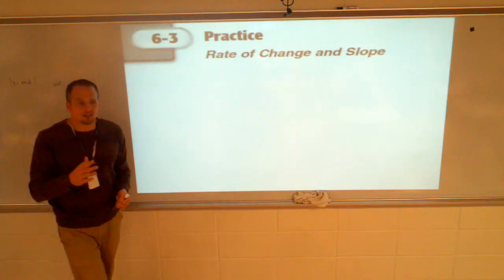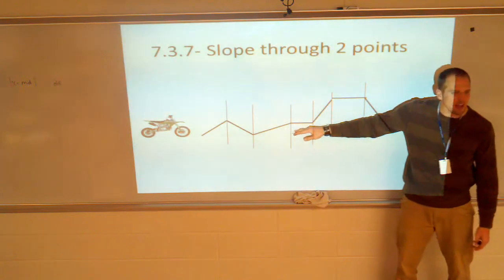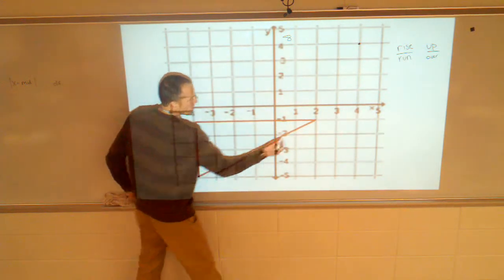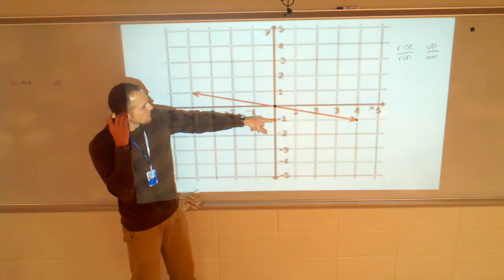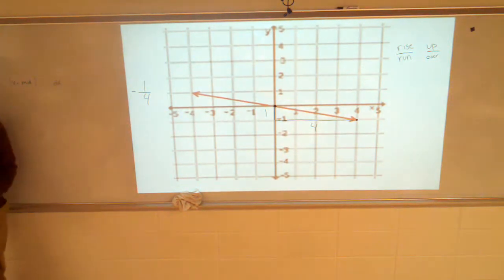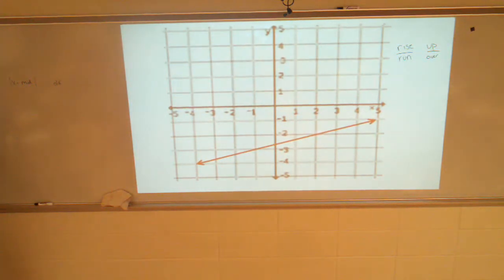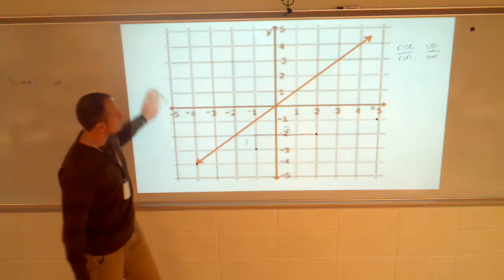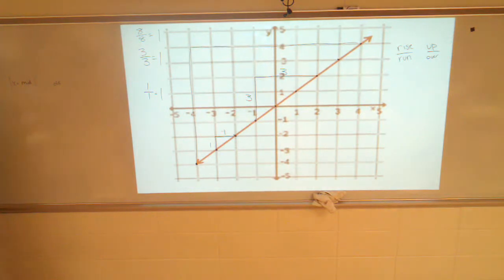Math 7 Finding Slope from Line